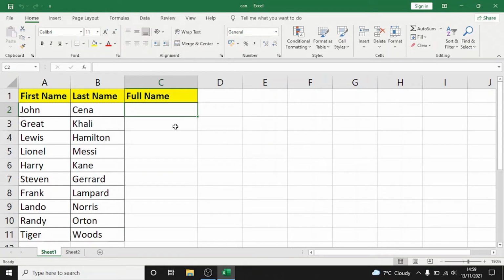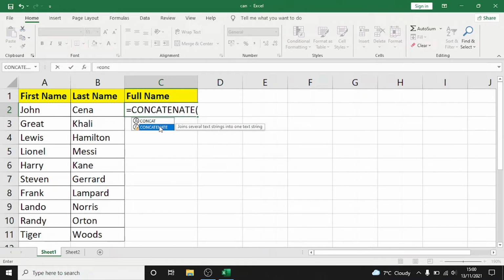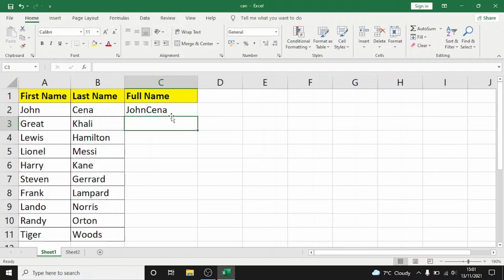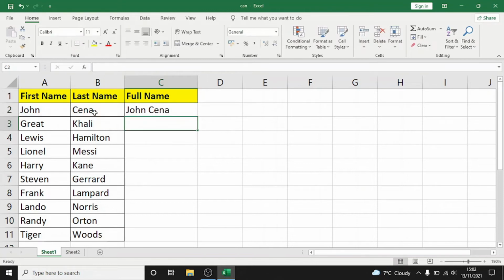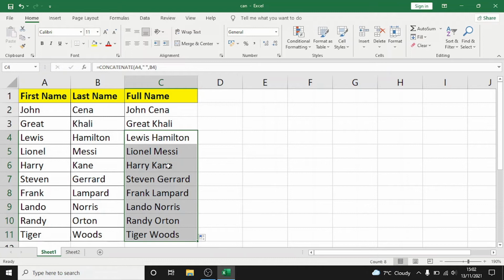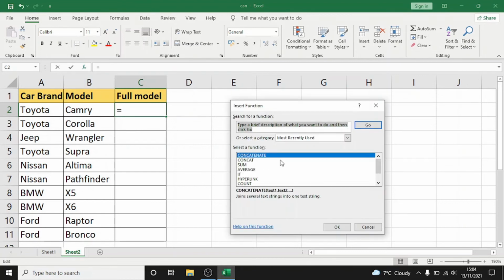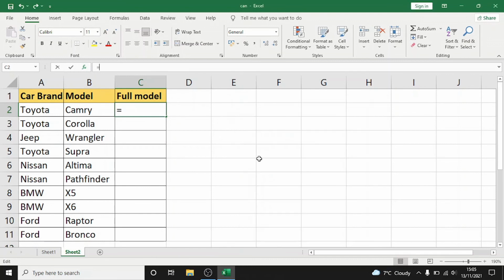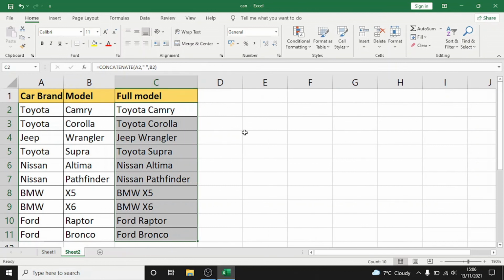CONCATENATE Function in Microsoft Excel [Full Tutorial]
In This Video You will learn how to join text from different cells into one cell in excel.